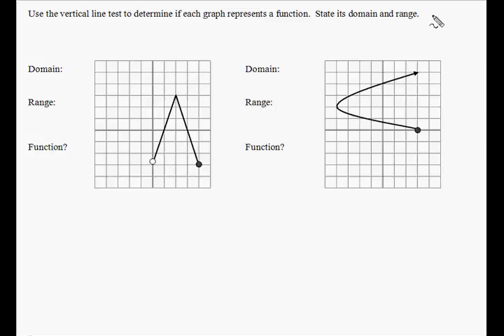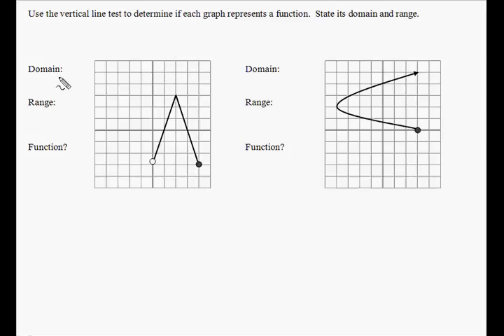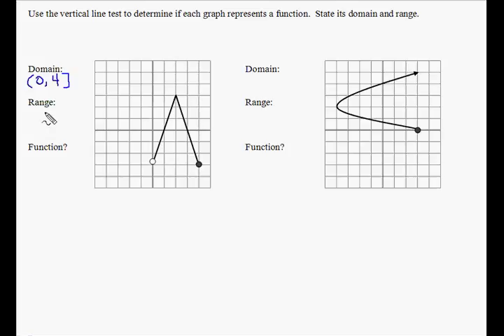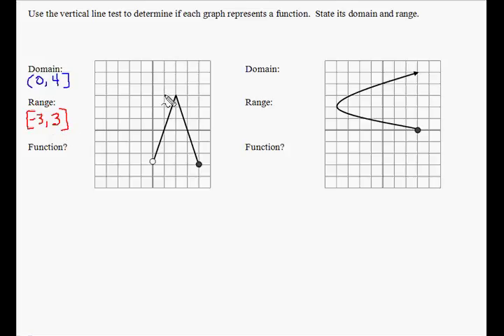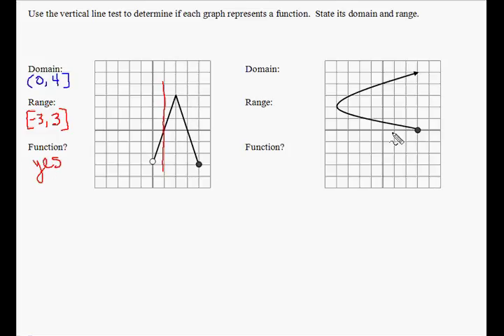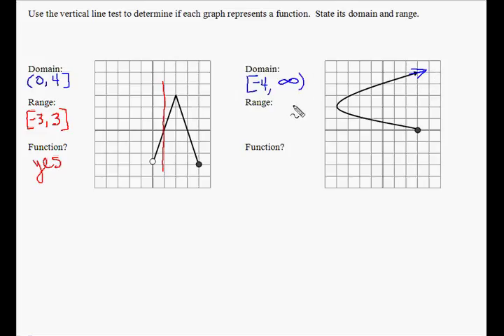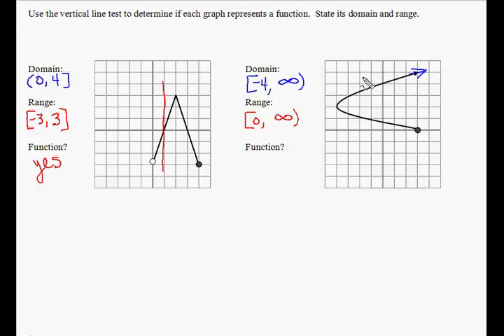11e Functions Domain and Range example 4